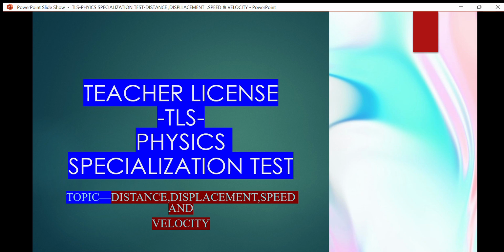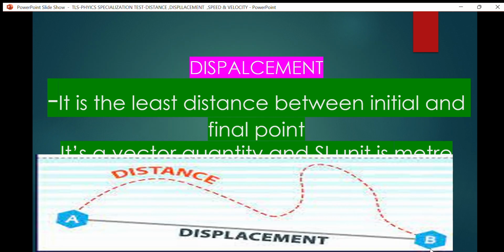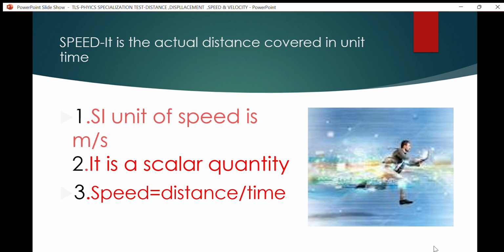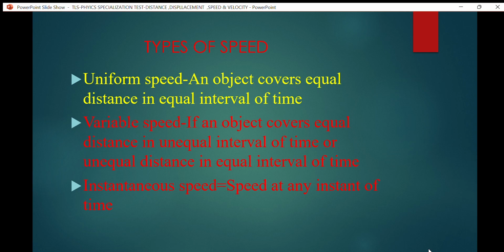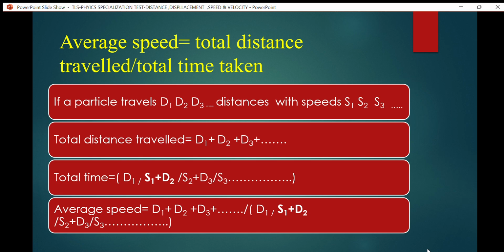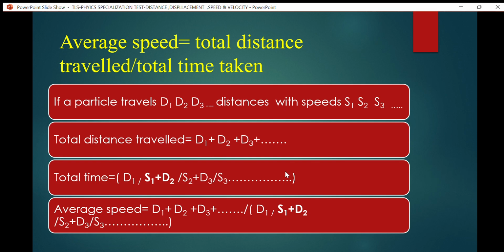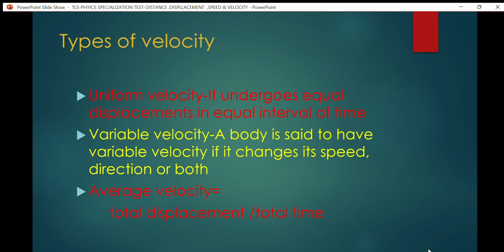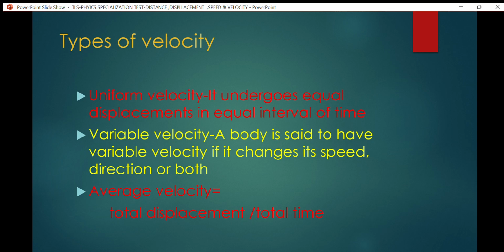TLS PHYICS SPECIALIZATION TEST DISTANCE ,DISPLLACEMENT ,SPEED & VELOCITY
Brief explanation about distance,displacement,speed and velocity is explained in this video